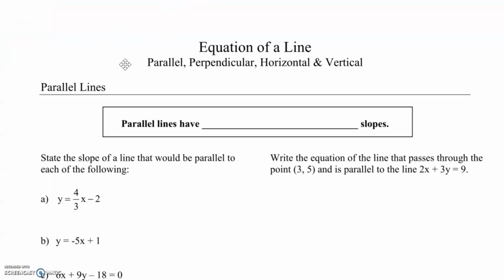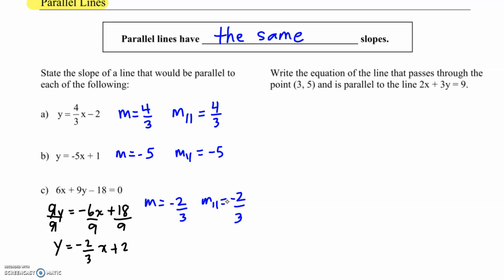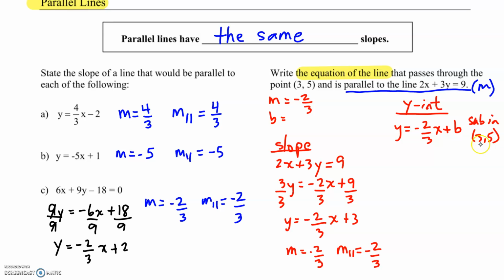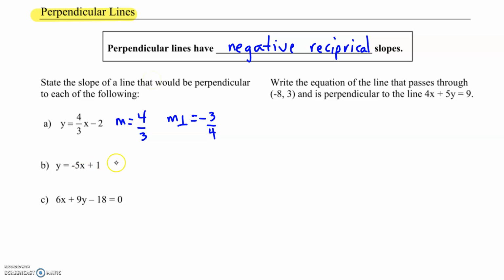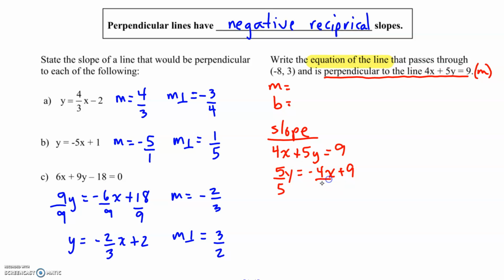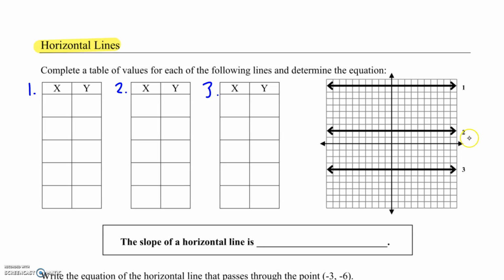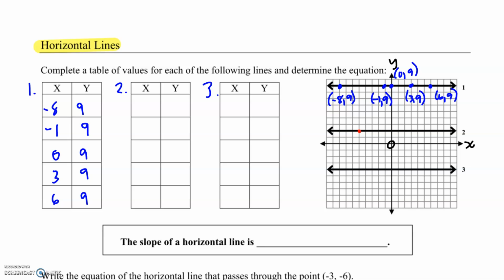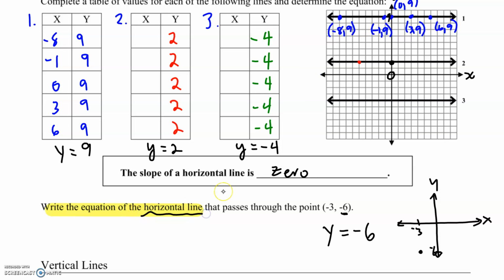Eqn of a Line Special Cases-1